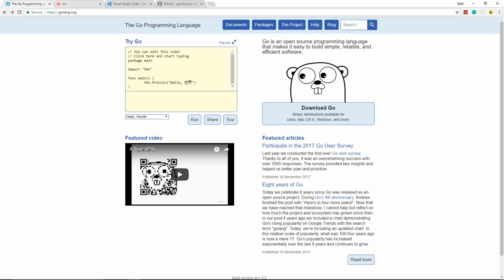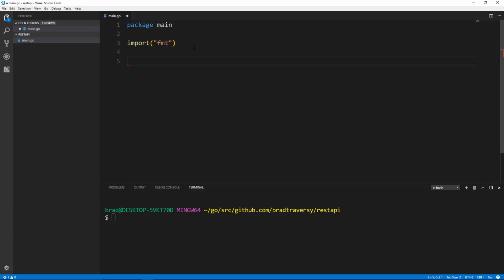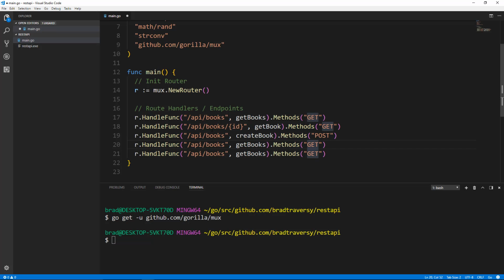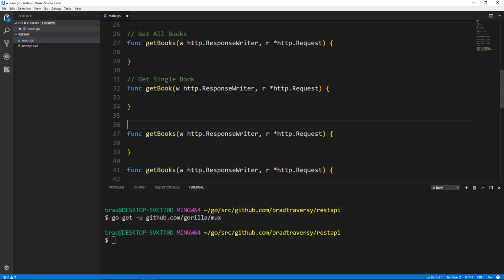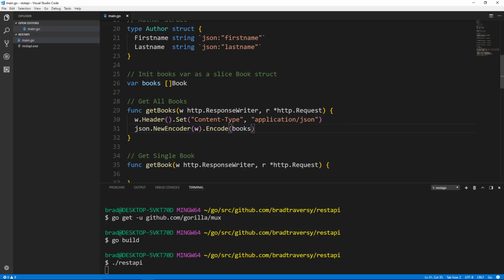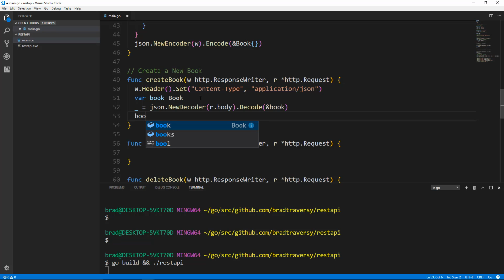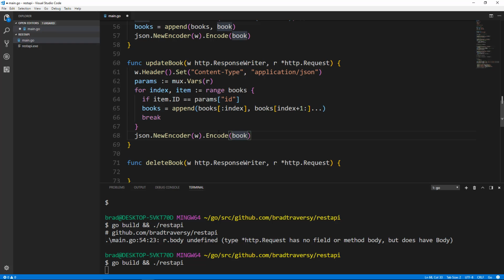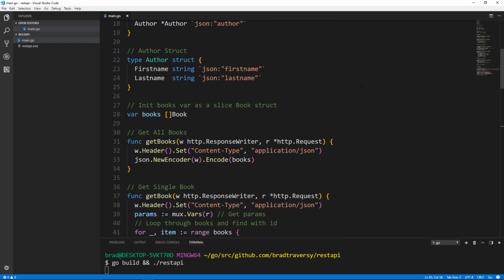Golang REST API With Mux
In this video we will look at building a simple REST API using the Go programming language along with the Mux router. I will also explain some of the fundamentals of the language for beginners.